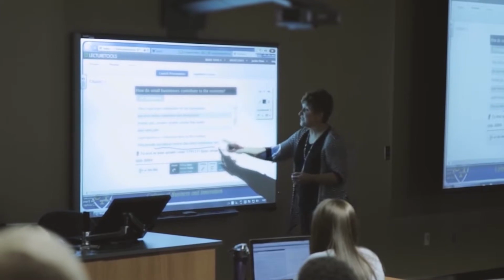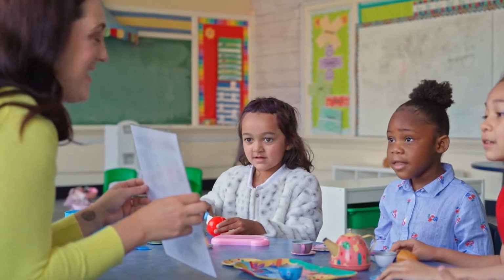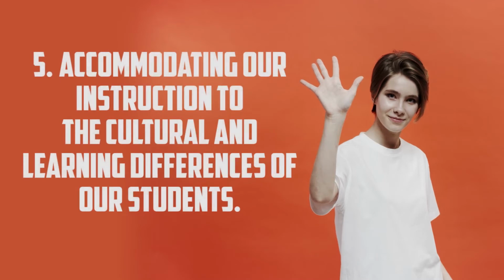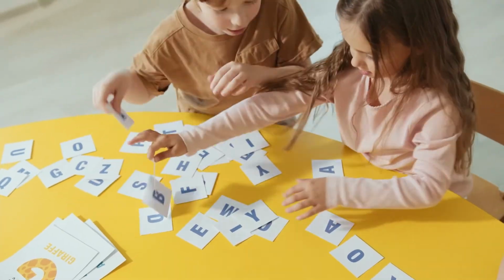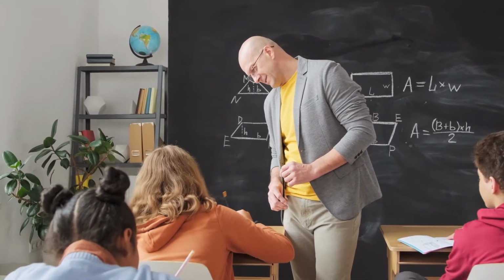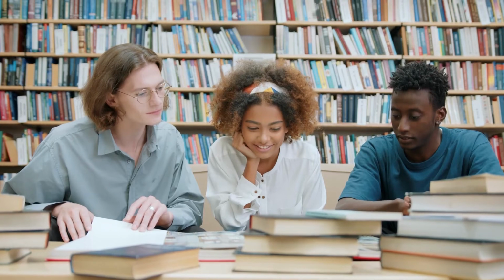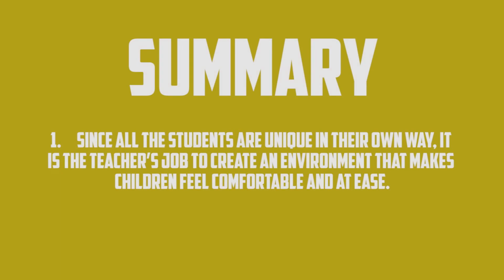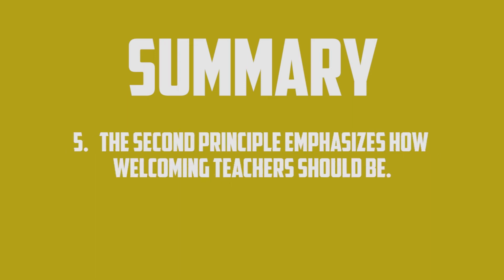Principles for Culturally Responsive Teaching and Learning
In this video, Principles For Culturally Responsive Teaching And Learning, you'll learn about guiding principles for implementing culturally responsive teaching and learning.

00:00 - Intro
01:45 - Seven Guiding Principles of CRT
08:38 - Summary

Please let us know which topic(s) / content you'd like us to cover and/or explore further in more depth: